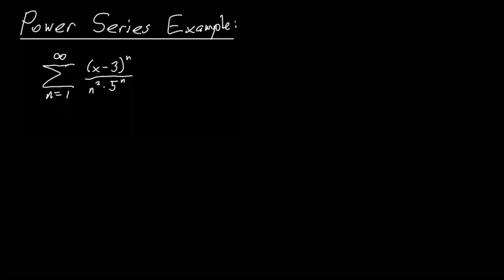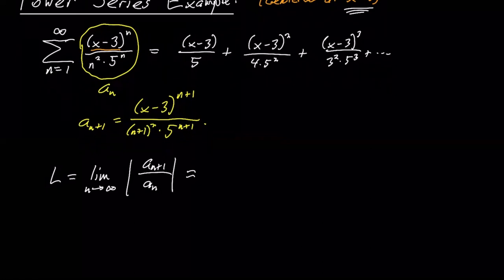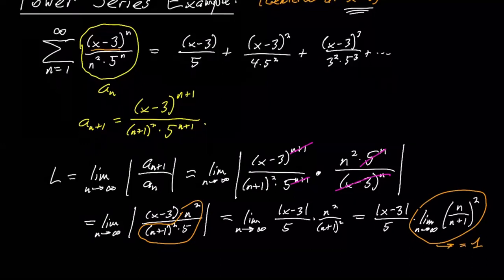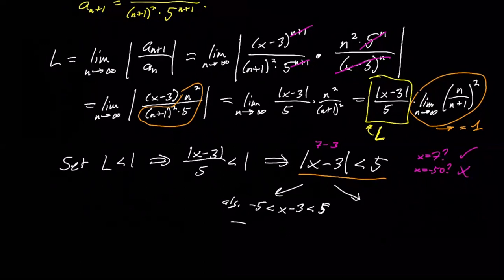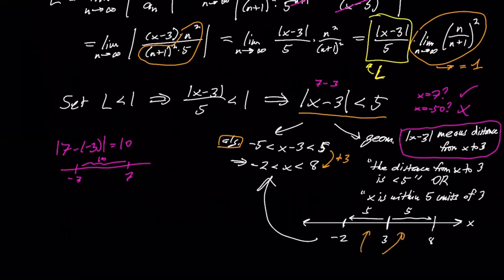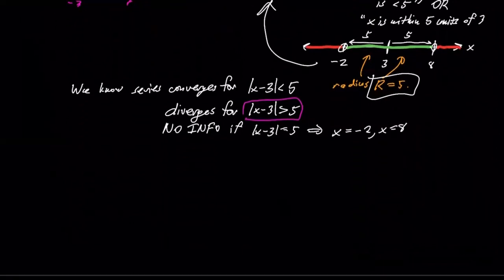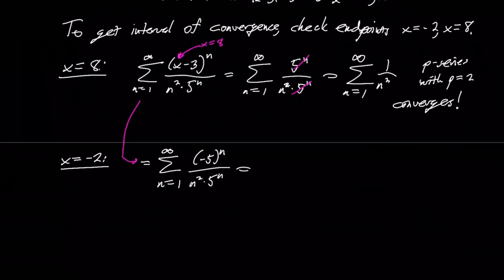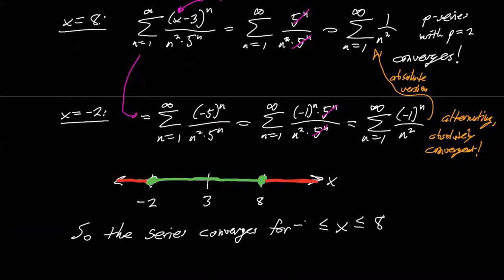Power series: example with nonzero center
Here is a power series example centered at x=3, with the radius and interval of convergence fully worked out.